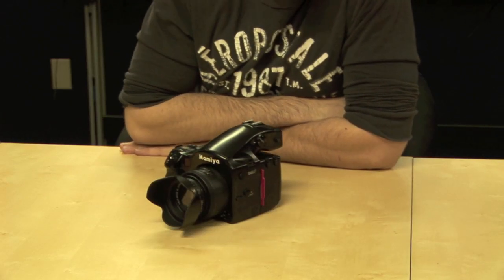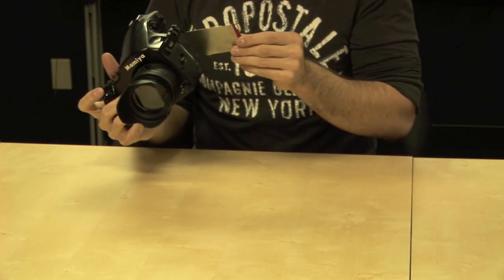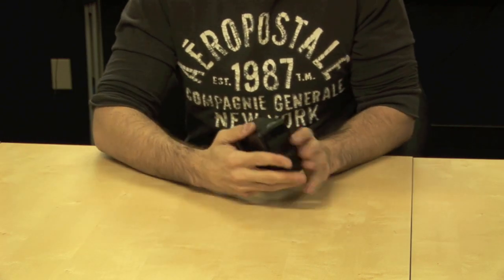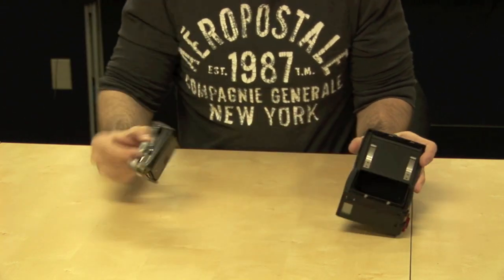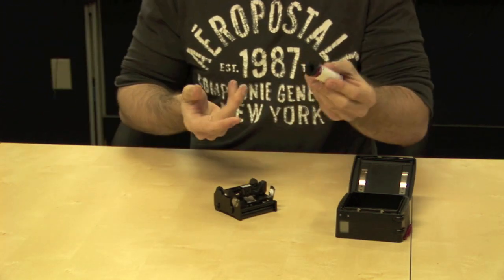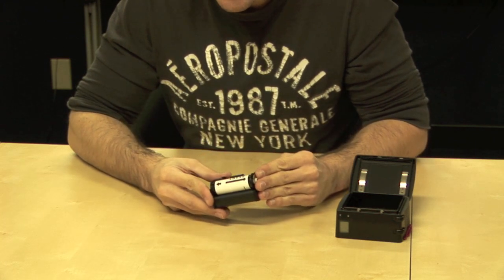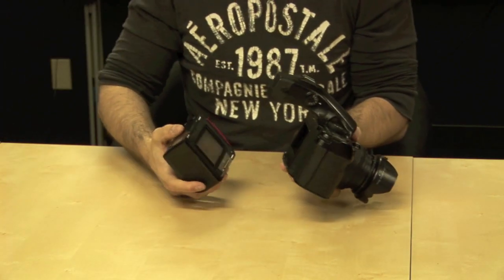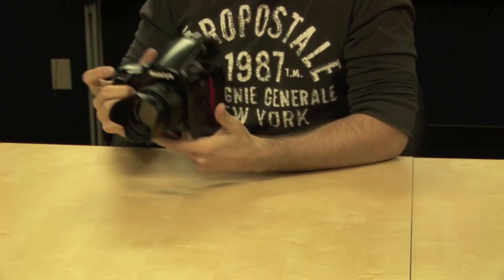How to Load Mamiya 645 AF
An introduction to loading your Mamiya 645 AF camera. These medium format cameras take both 120 & 200 film, and I show you how to load them yourself.